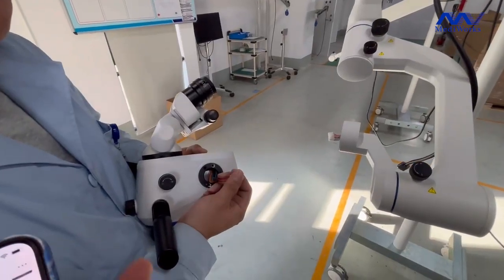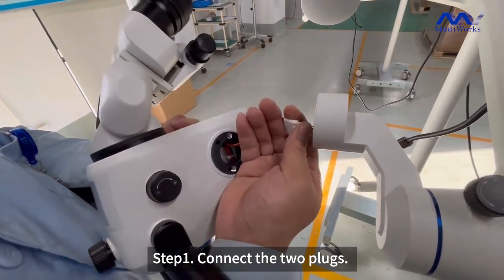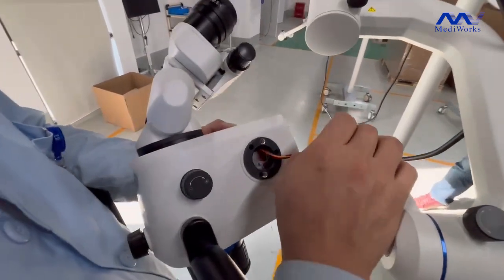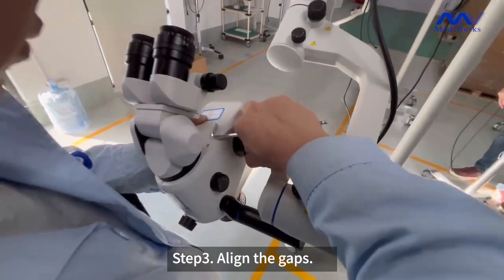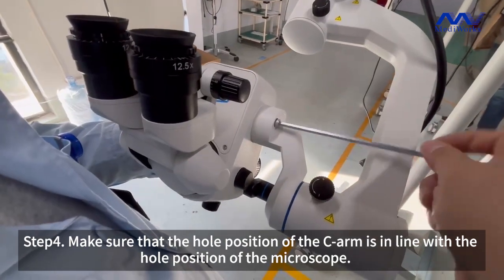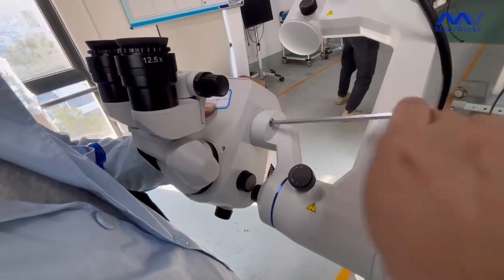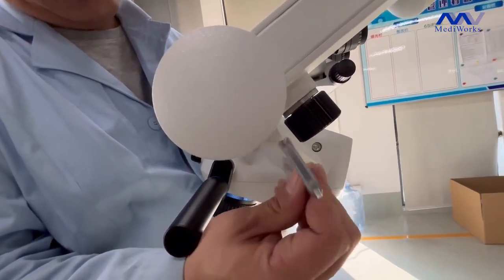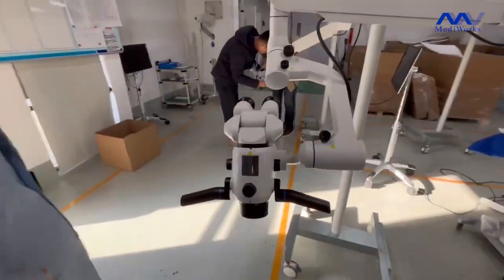How to install the headpiece of Mediworks SM620 microscope？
5 steps for installing the SM620 microscope head：
Step1. Connect the two plugs.
Step2. Fold excess lines.
Step3. Align the gaps.
Step4. Make sure that the hole position of the C-arm is in line with the hole position of the microscope.
Step5. Start screwing.(Use No. 5 Hexagonal wrench)